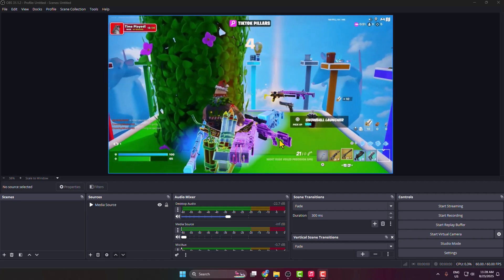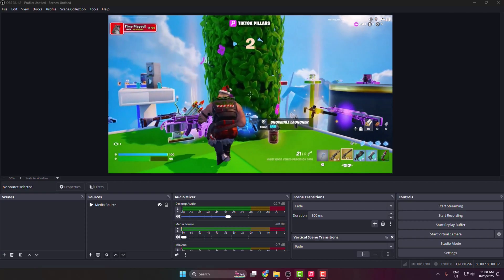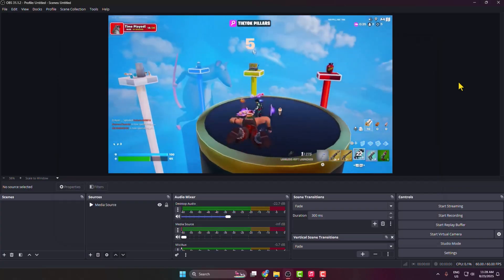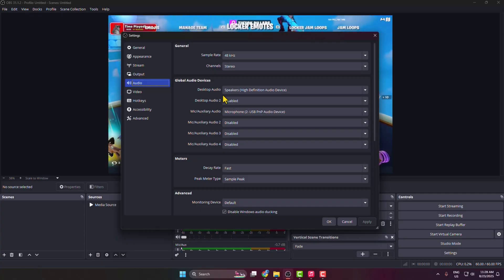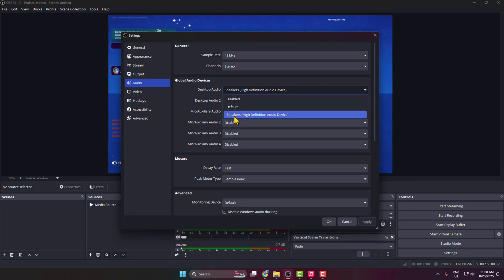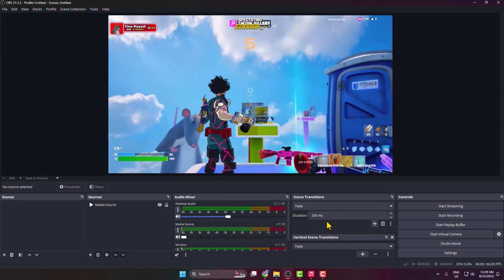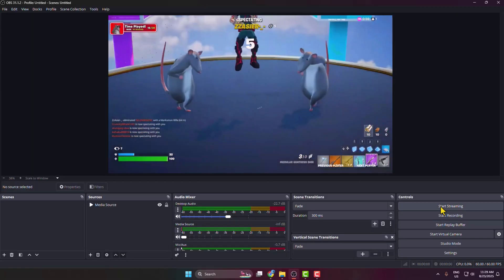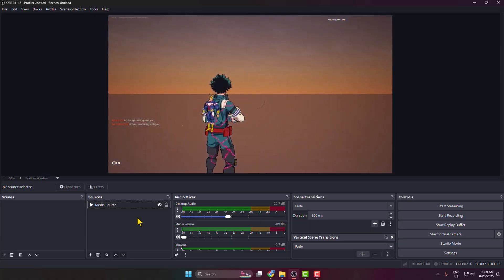How to Play Apple Music on OBS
Learn how to play Apple Music on OBS Studio and add background tracks to your stream. This guide covers setting up audio capture, configuring sound settings, and ensuring smooth music playback during livestreams or recordings.